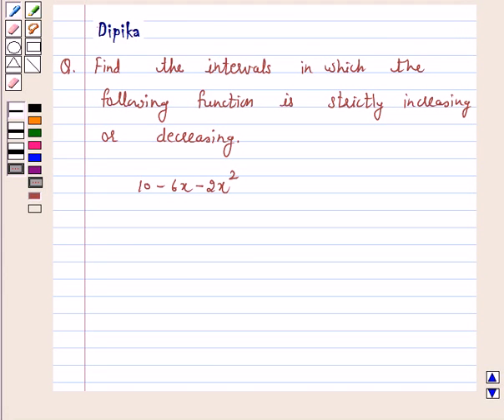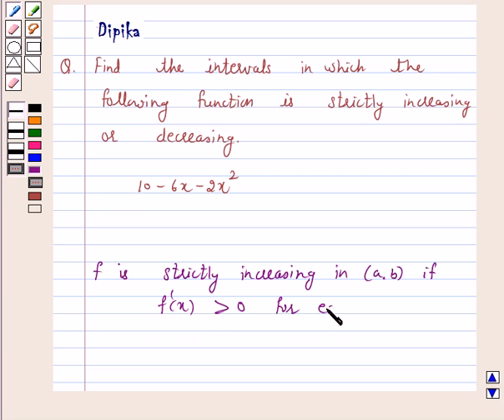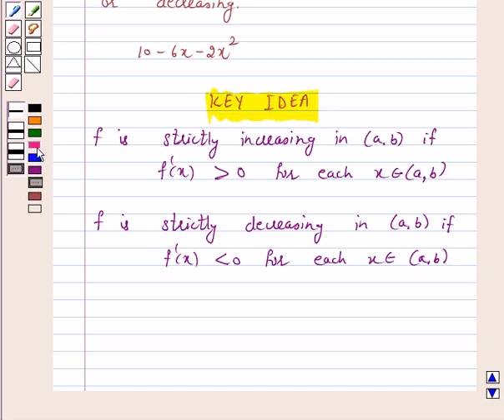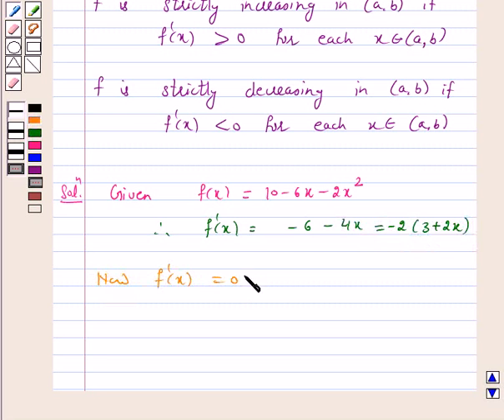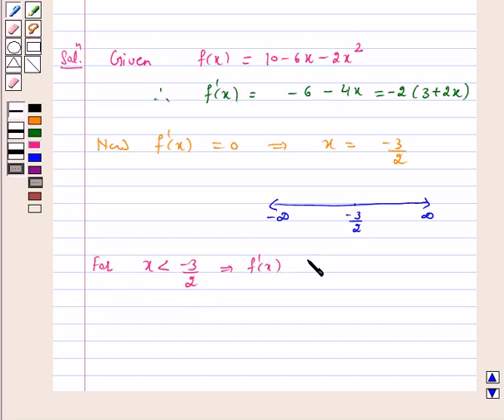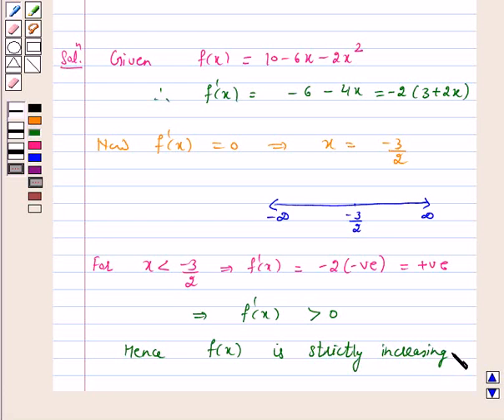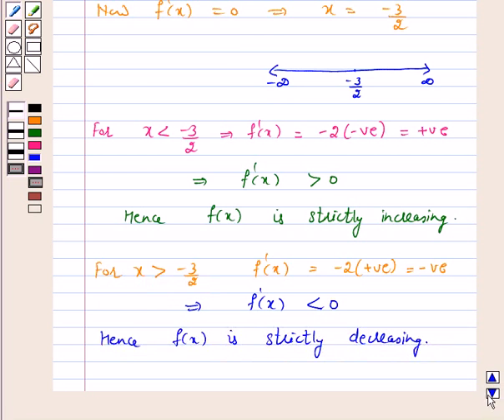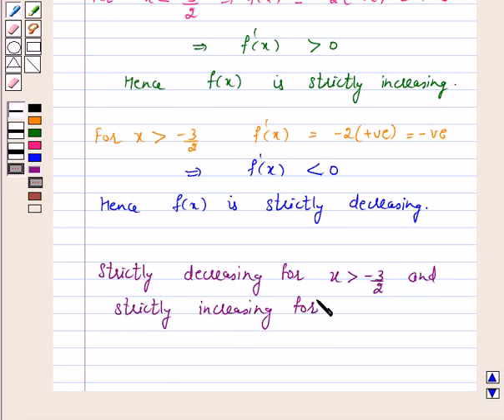Maths XII NCERT 2007 6 6 2 6b